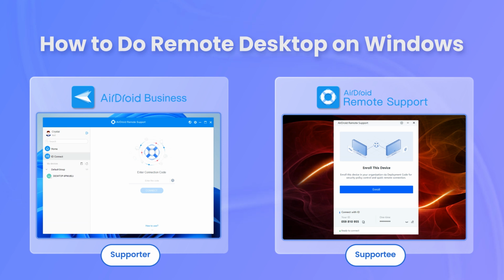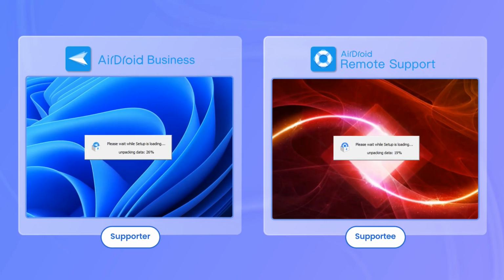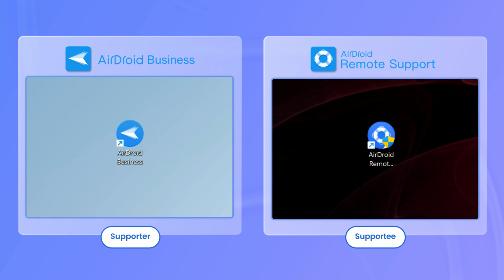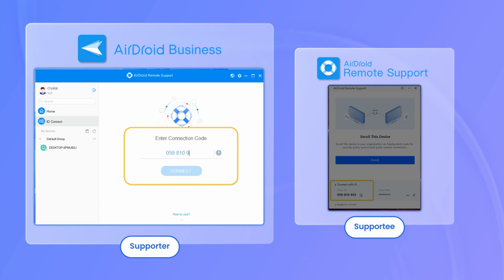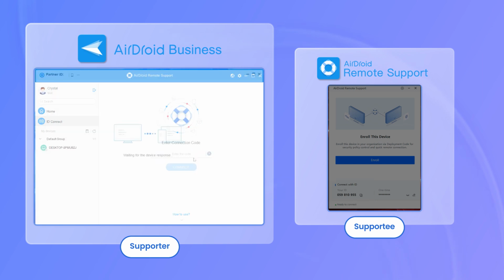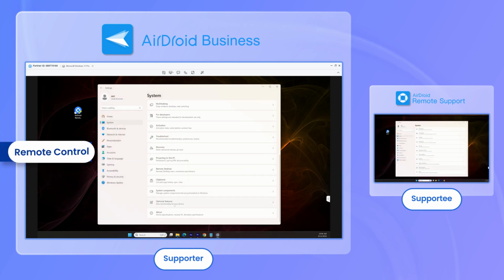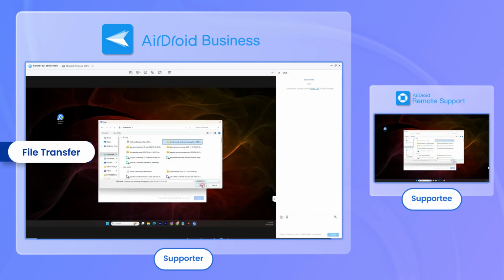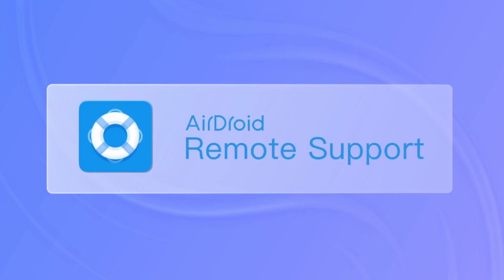How to Use Remote Desktop on Windows with AirDroid Remote Support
Discover how to use Windows Remote Desktop to access your computer from anywhere. This easy-to-follow guide explains setting up and using Remote Desktop using AirDroid Remote Aupport with ease.🚀Try AirDroid Remote Support for Free